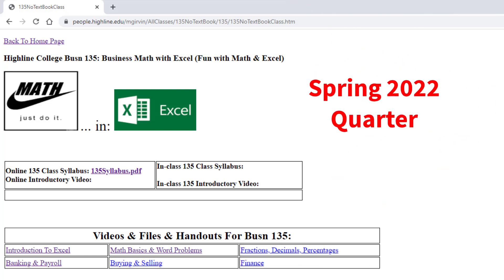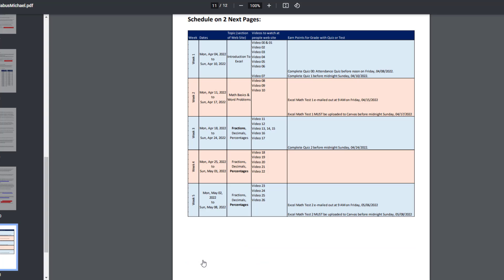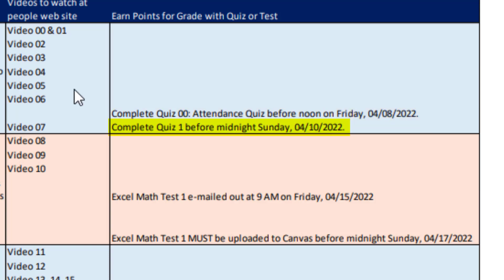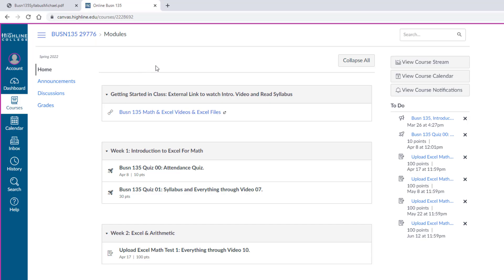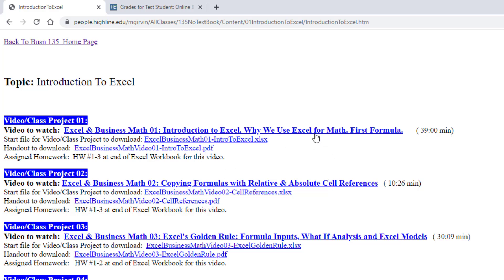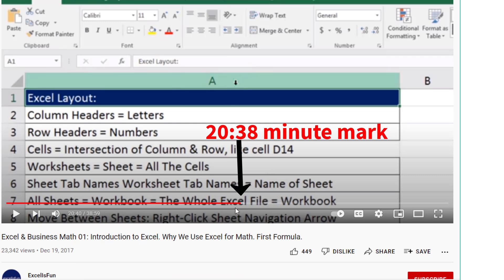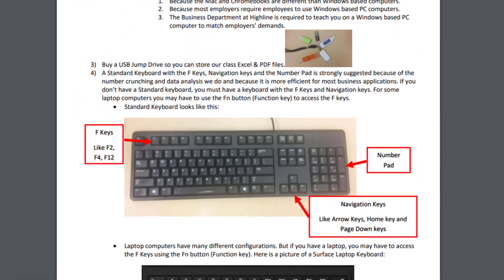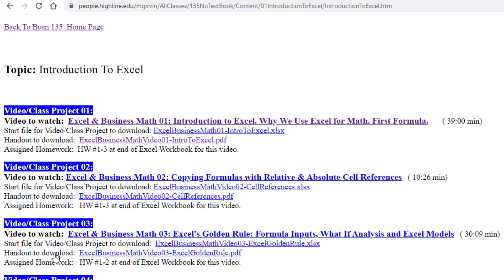Busn 135 - Business Math – Spring 2022 Introduction Video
Highline College Class. Busn 135 - Business Math – Spring 2022: Introduction Video. Class taught my Michael excelisfun Girvin at Highline College.